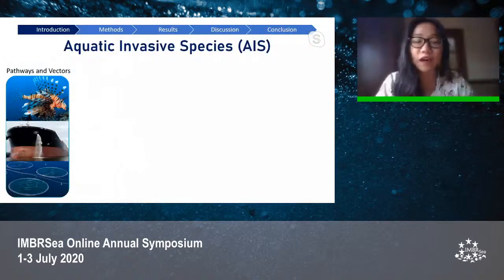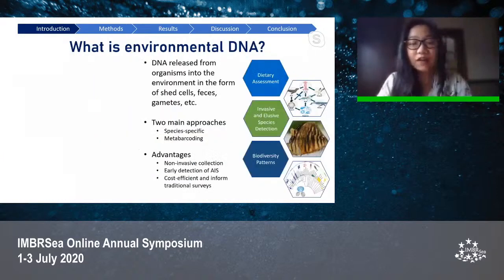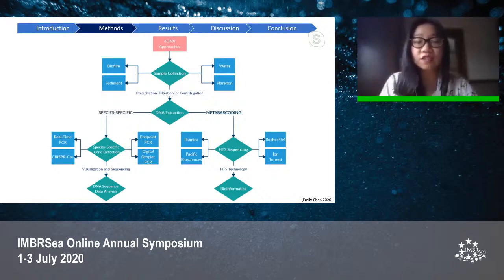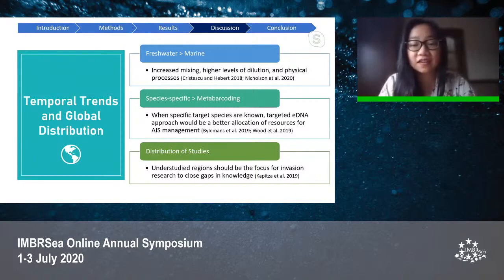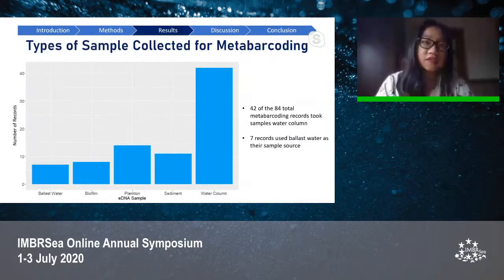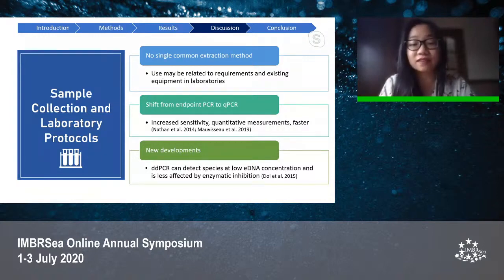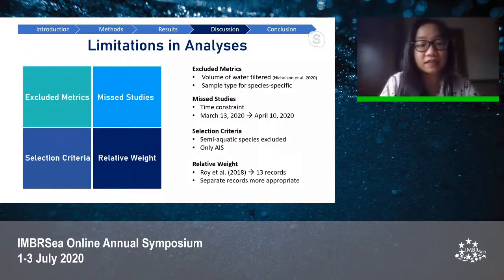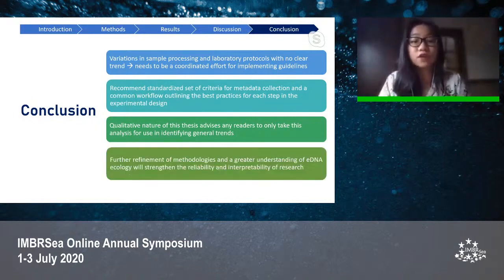Emily Chen - Day 2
Application of environmental DNA for monitoring and management of aquatic biological invasions: Emerging trends and advancements towards best practice

The introduction and spread of Aquatic Invasive Species (AIS) threaten biodiversity worldwide, marine industries, and even human health. Once invasive species become successfully established in a new environment, eradication is difficult and costly, so early detection is key to management. To complement traditional surveying methods, there have been significant increases in rapid and non-invasive sampling approaches such as environmental DNA (eDNA). This study aims to compile and investigate trends in eDNA practices since their first implementation approximately a decade ago, including sampling techniques and subsequent processing protocols, with the intention to inform future directions of eDNA research. Data were extracted from existing literature using either specifies-specific or metabarcoding approaches, with 492 records from 192 studies ultimately used for reporting and analysis. The results indicated a need for increased research in understudied geographic regions (Asia, South America, and Africa) that can help close gaps in AIS connectivity knowledge. Differences were found in targeted taxonomic groups between freshwater and marine environments, which were driven by a focus on the most ecologically damaging or economically important taxa within each environment. This work revealed the importance for clearer guidelines in eDNA metadata collection to improve future experimental design and facilitate greater comparability across studies.